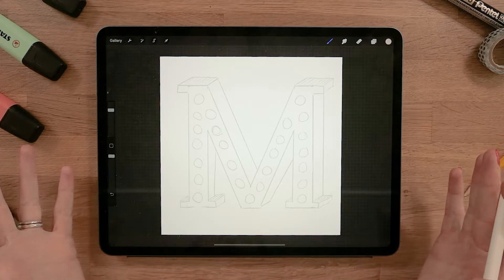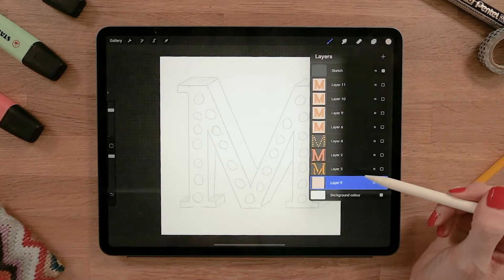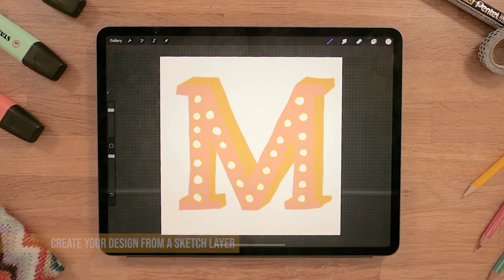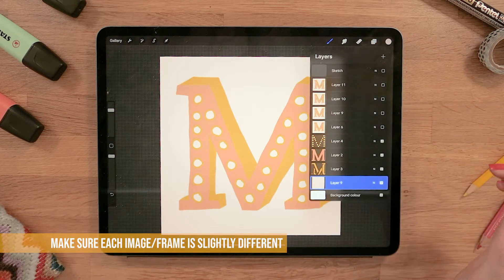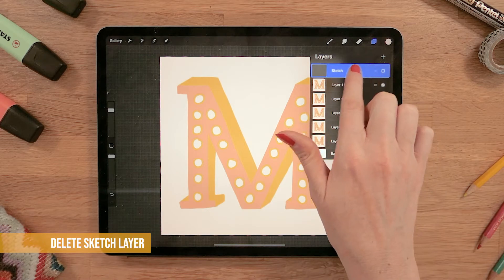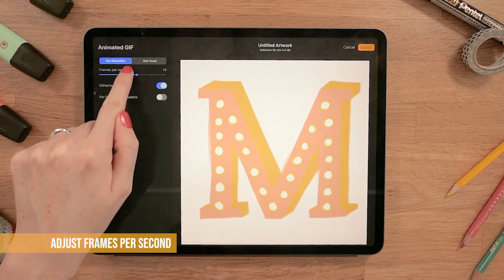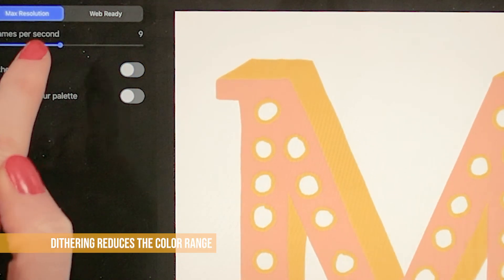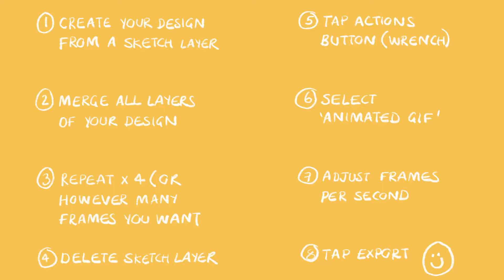Quick 'Wobble Effect' GIF in Procreate | Mini Tutorial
How to create a 'wobble' effect GIF in Procreate.

I have an online course showing you how to make 3 different GIF styles in Photoshop (one of which is the wobble effect!)